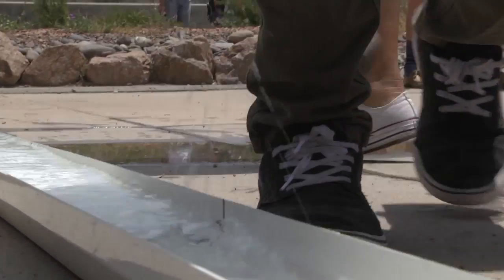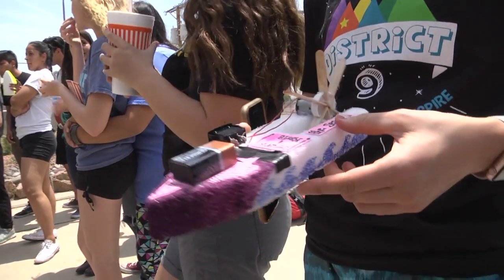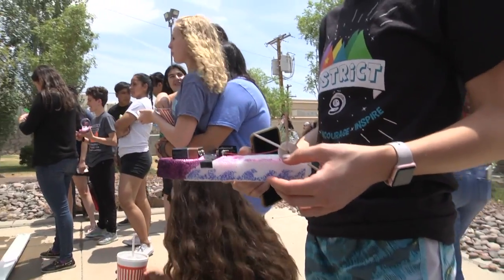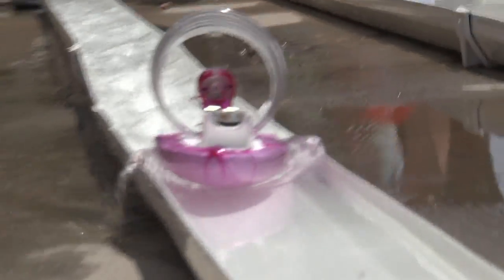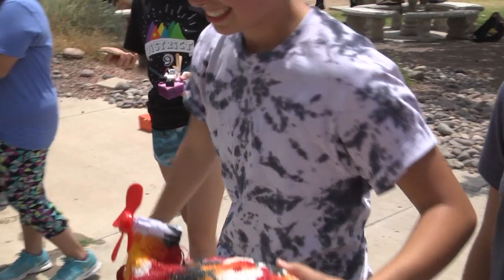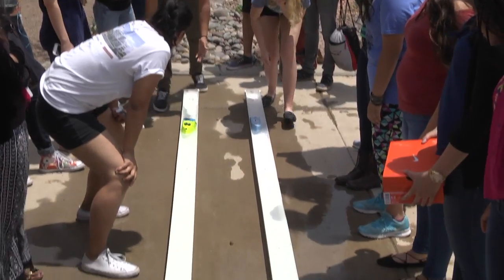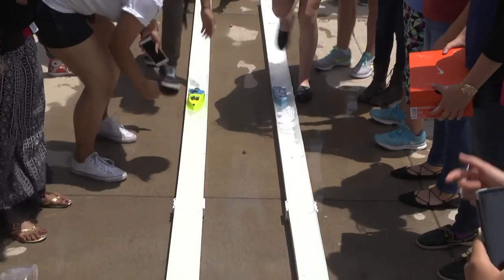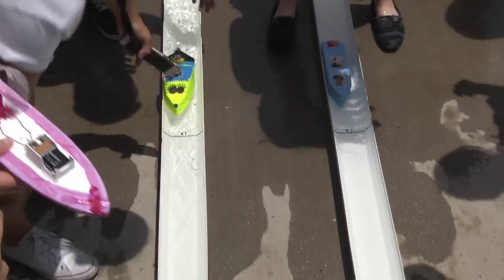Physics Boats at El Paso High School